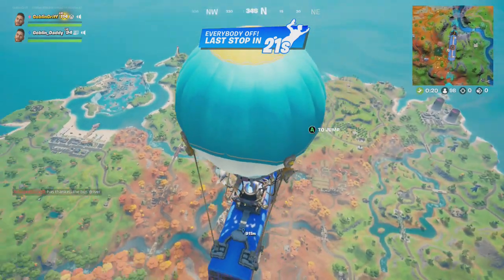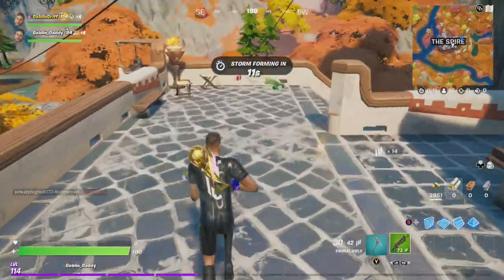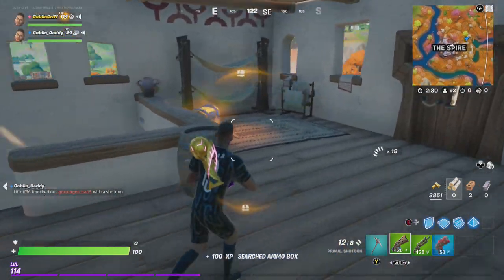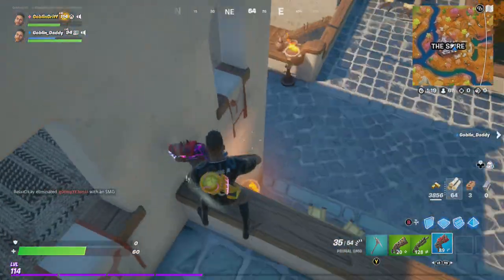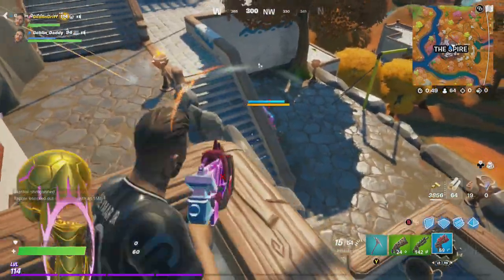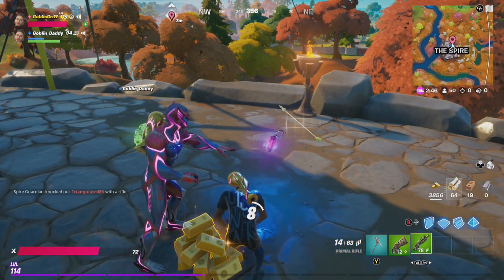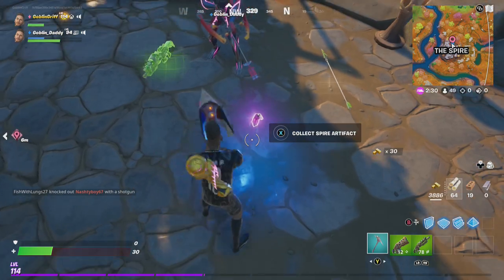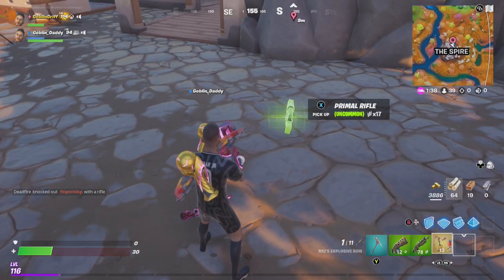How to Defeat Glyph Master Raz and Collect the Spire Artifact | Fortnite Spire Quest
Please enjoy this video of Goblin Griff and Goblin Dad showing you how to defeat Glyph Master Raz and Collec the Spire Artifact. This is a Fortnite Spire Quest and is worth 90K xp. Enjoy!